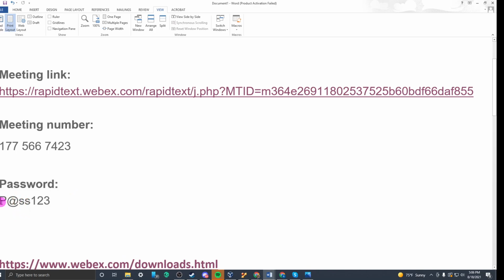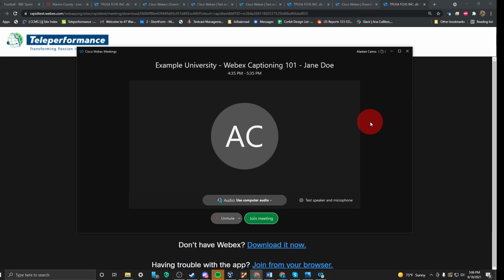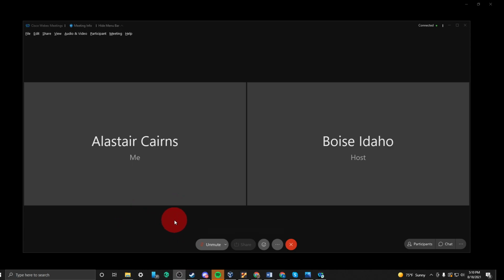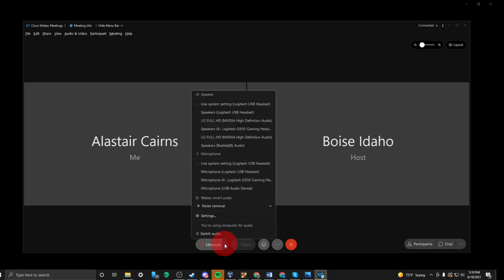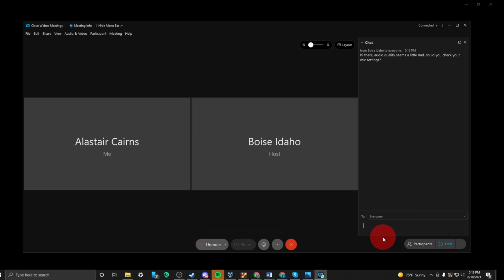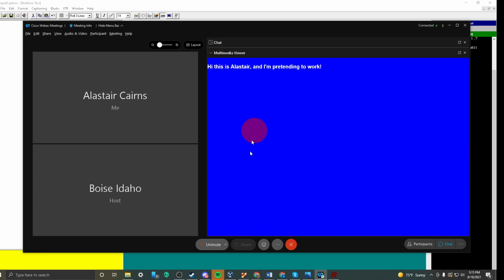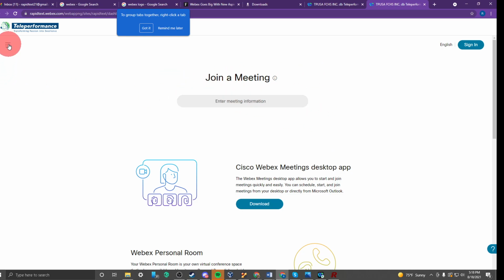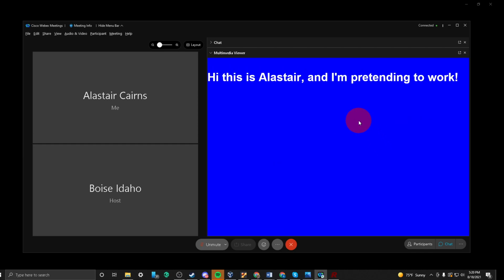Getting Classroom Captions via Webex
This tutorial shows how to get captions via webex.